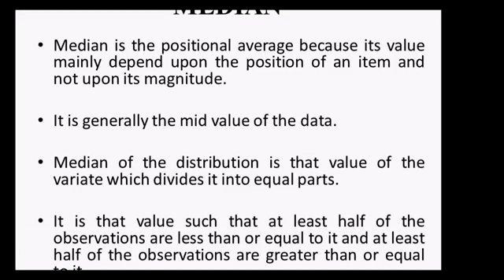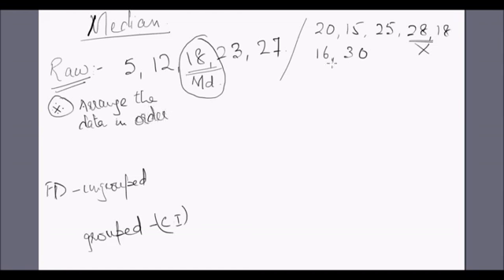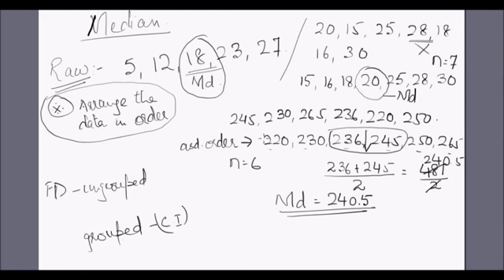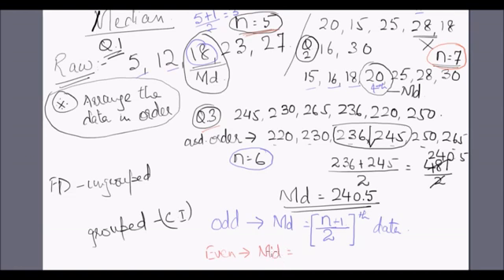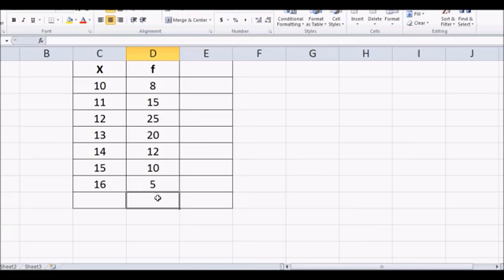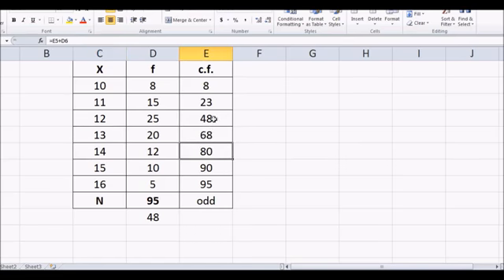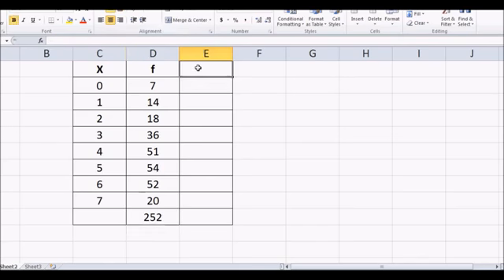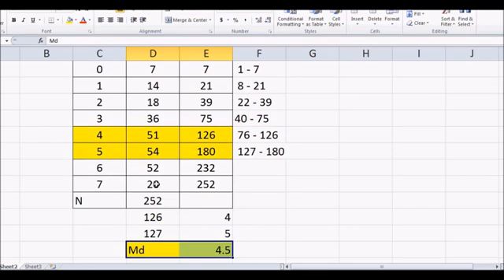Measures of Central Tendency | Median I